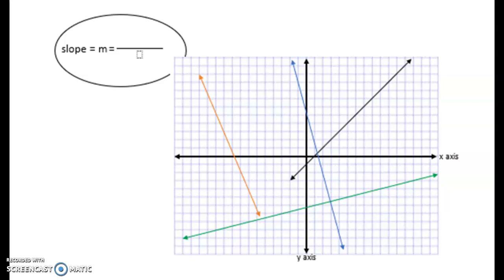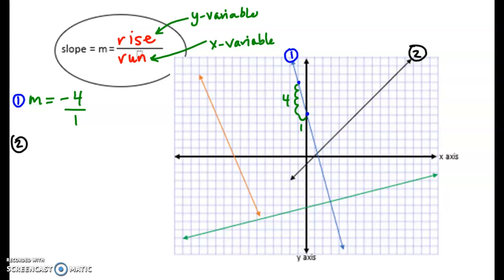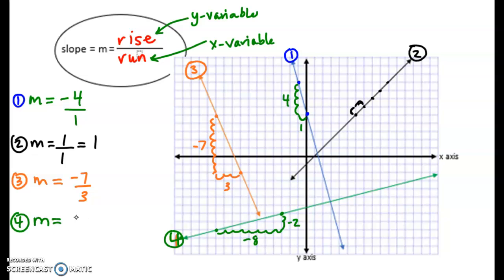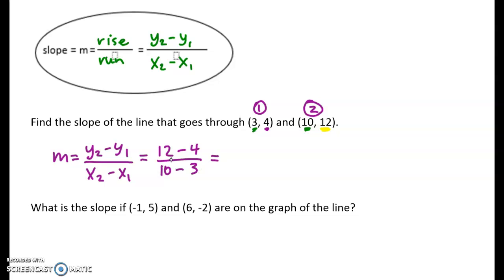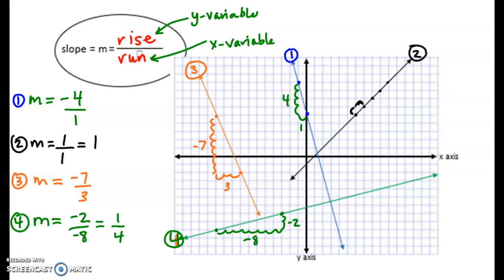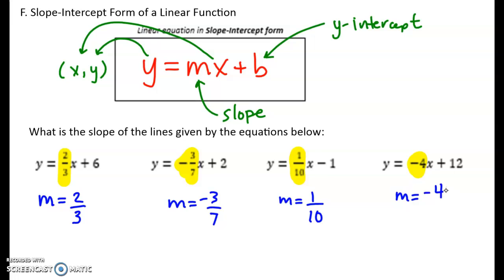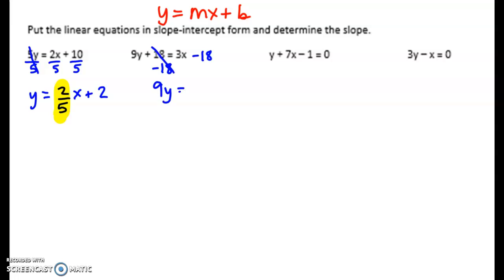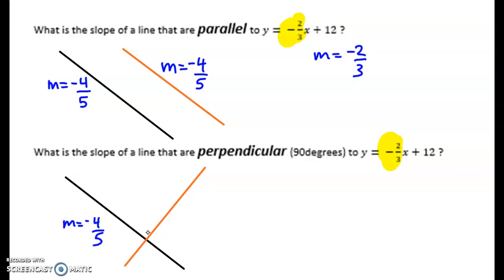6.0 Introduction to Systems of Linear Equations Part 4